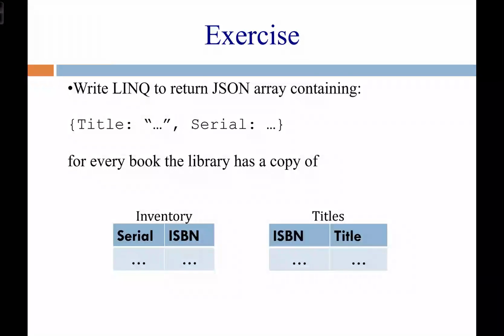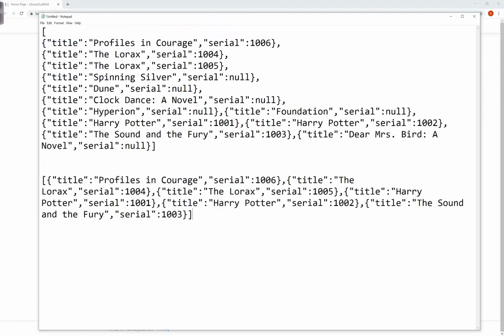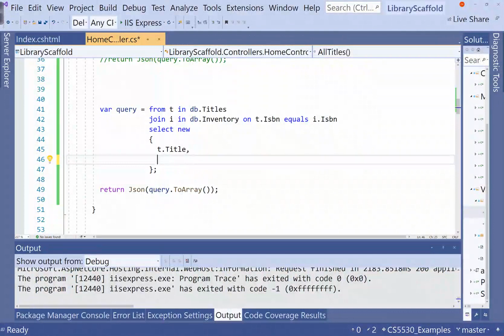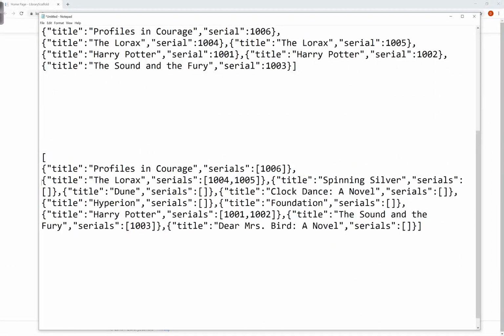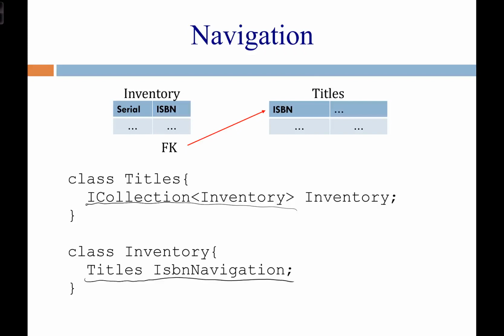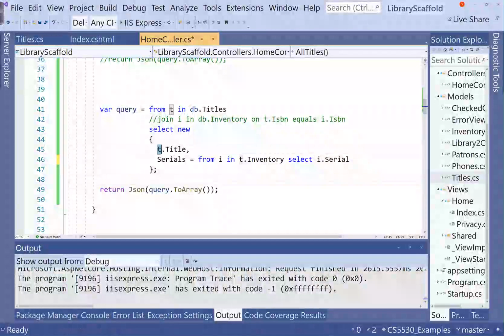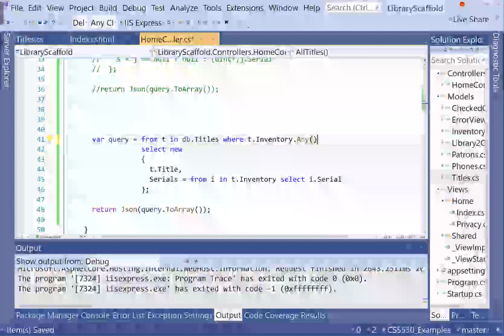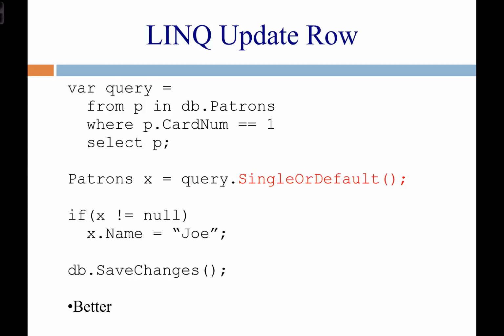Database Systems (Spring 2020) - Lecture 15 Part 4 - LINQ Wrapup